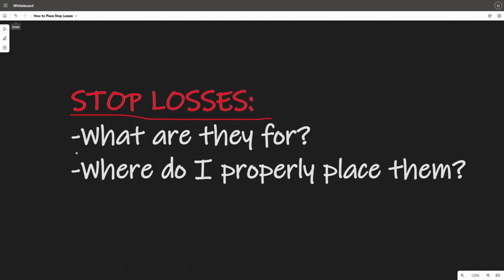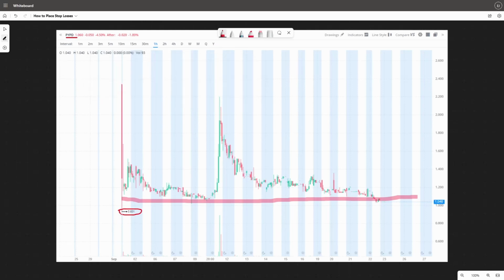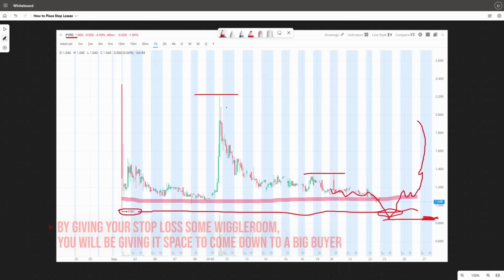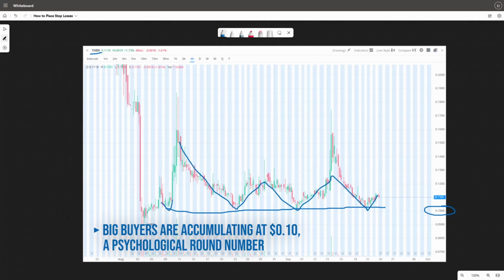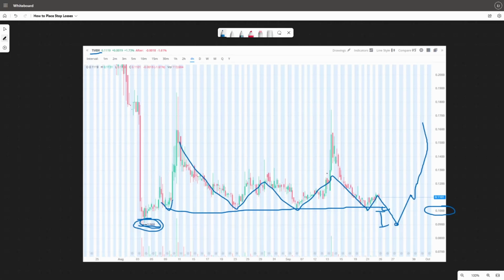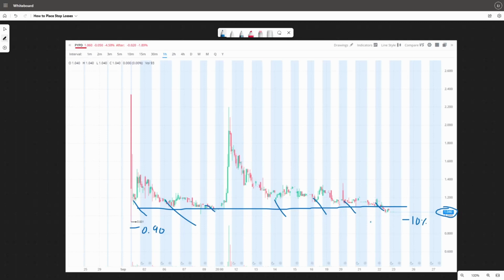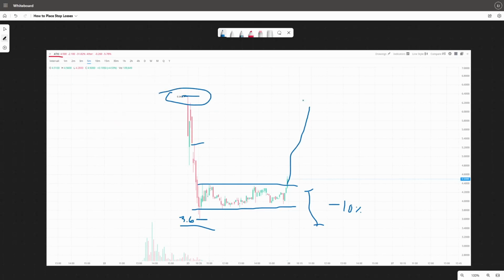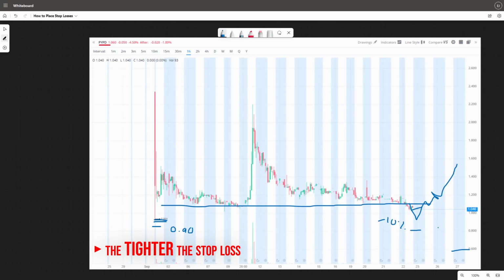Where Should You Put Your Stop Loss? - How to Properly Place Stop Losses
Hey traders! In this video I will be going over a guide on how to properly place a stop loss when you go into a trade! Hope this video helps, leave any questions in the comment section below! ♥️📈🚀